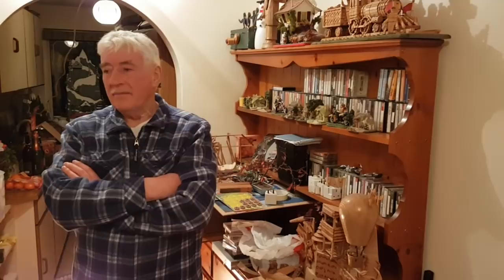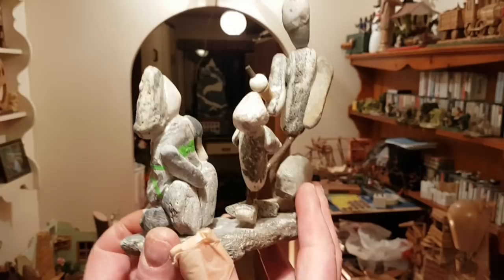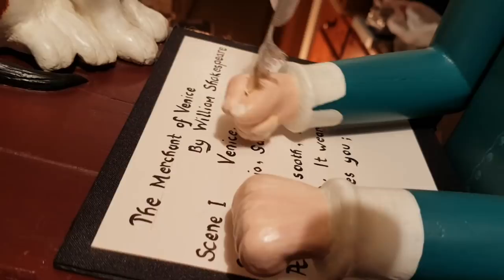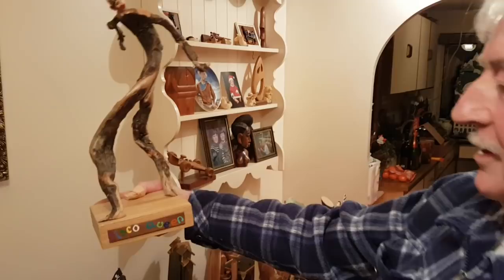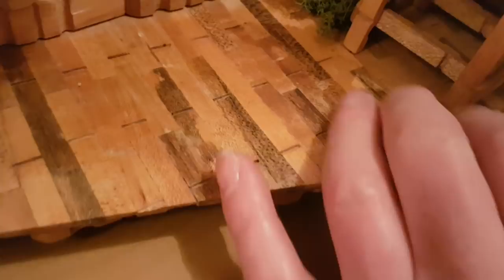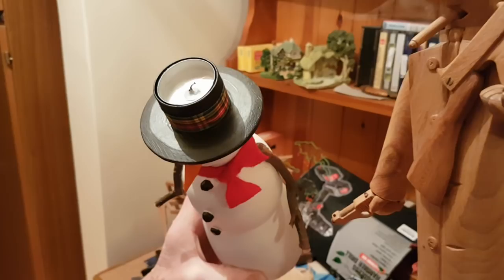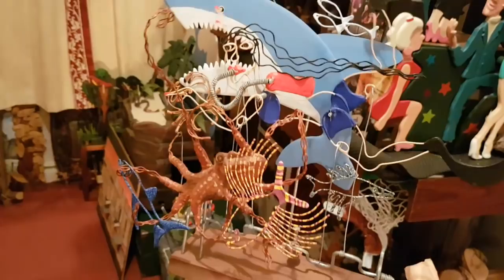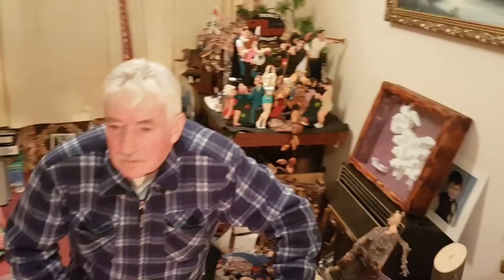Welcome to my World of Modelling with Ted Cronin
My dad's been building models for over 40 years.  Here's a selection of some of his favourite pieces he's made during that time.  There's automata, modelling, collage and woodcraft amongst many others.

➤ Amazon Prime Video - Watch Films, Series & Shows

LOVE WATERCOLOUR PAINTING AND WANT TO LEARN MORE?  HERE ARE SOME NEXT STEPS:

1. and enter my world of watercolour where you’ll see exclusive videos, articles, reference photos and much more! Get 2 months FREE with annual membership! Put simply, Patreon is my main source of income and it’s only with the support of my patrons that I can continue to find the time and resources to make these videos.

2. READ MY BOOKS ➤

4. DONATE ➤ Your donation keeps my YouTube channel sustainable and funds future watercolour painting tutorials for all budding artists.

6. PODCAST ➤ Listen to my podcast ‘My Watercolour Diary’ where I answer your questions

7. MATERIALS ➤ These are the paints, paper and brush I use for painting watercolours:

8. SOCIAL MEDIA ➤ Let’s connect!

9.